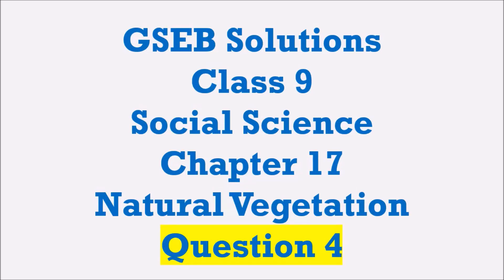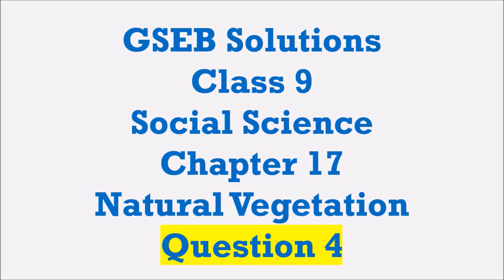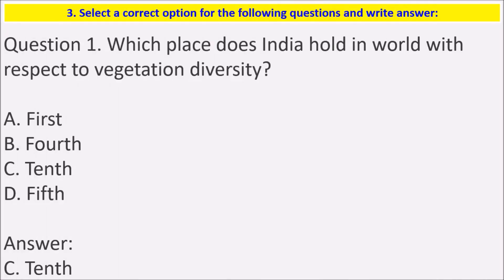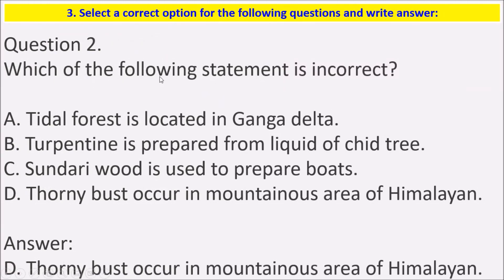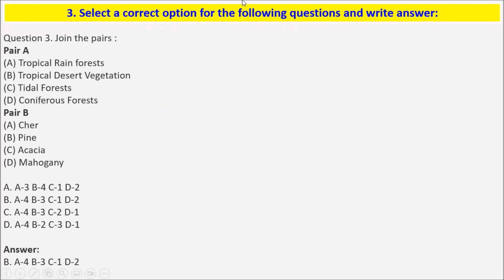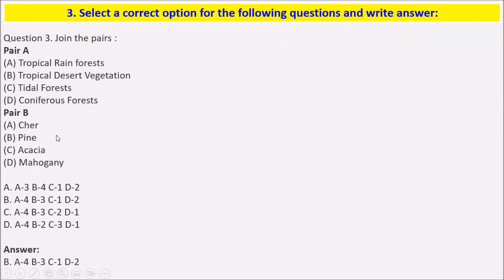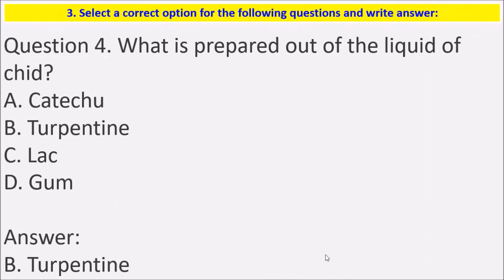GSEB Solutions Class 9 Social Science Chapter 16 Climate Question 4